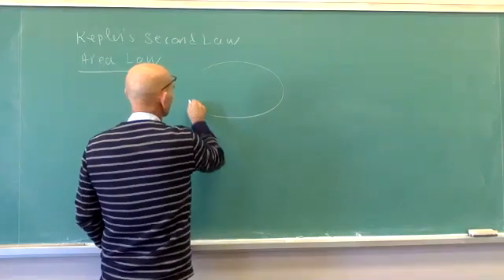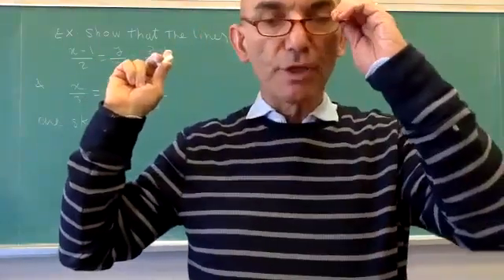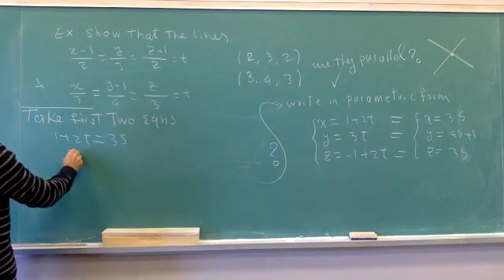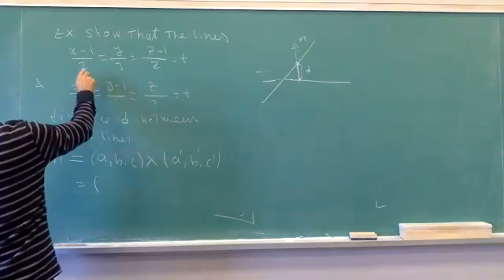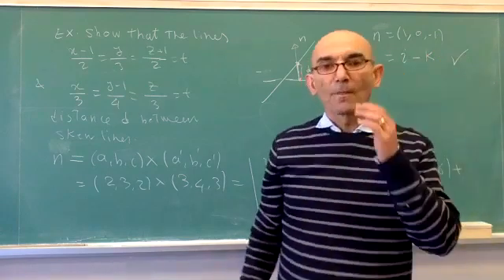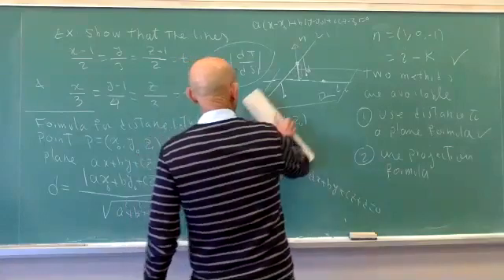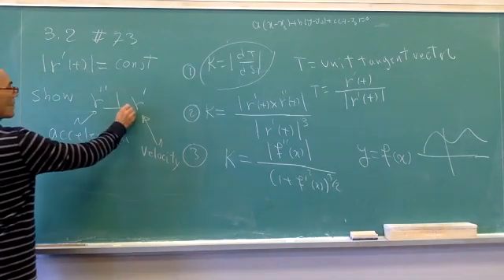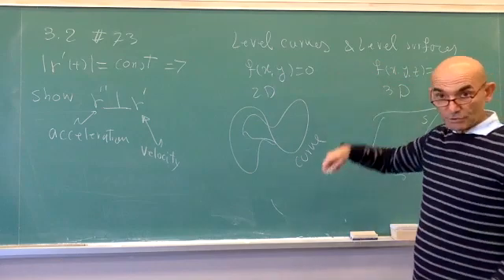Advanced Calculus Lecture 21: Review and Tutorial